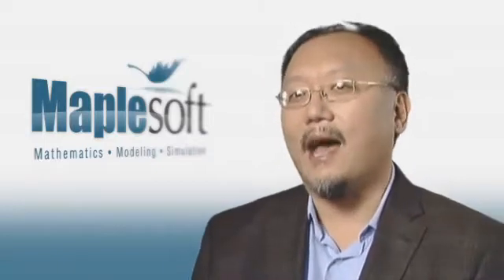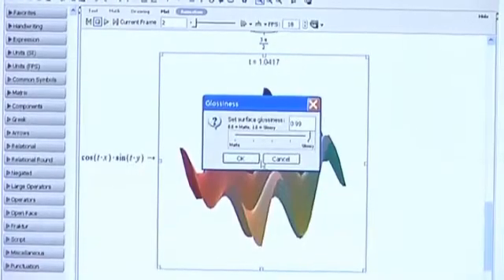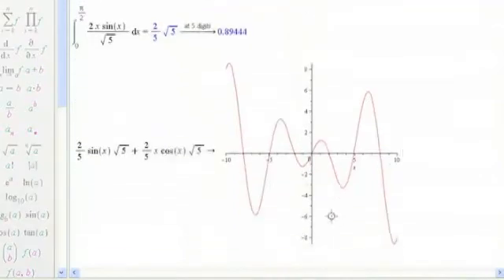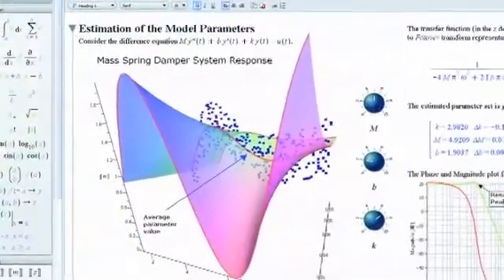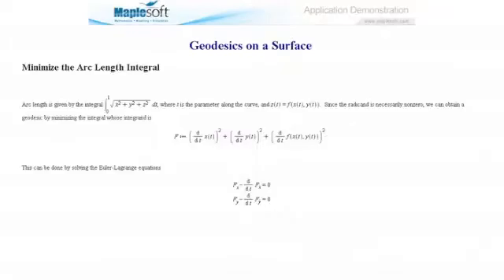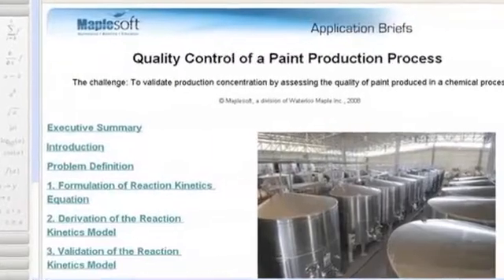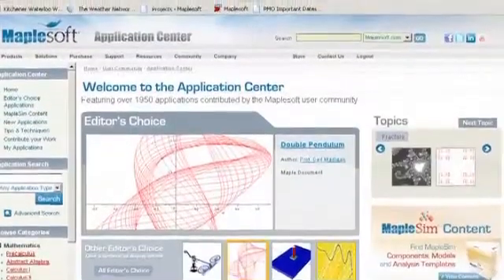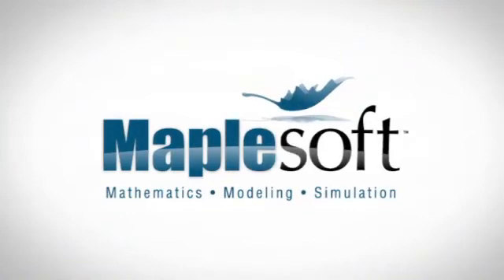How Are Instructors Using Maple in the Classroom?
Maple™ is an essential tool for researchers, teachers, and students in any mathematical or technical discipline. It lets you explore, visualize, and solve even the most complex mathematical problems, reducing errors and providing greater insight into the math. Teachers can bring complex problems to life, students can focus on concepts rather than the mechanics of solutions, and researchers can develop more-sophisticated algorithms or models.